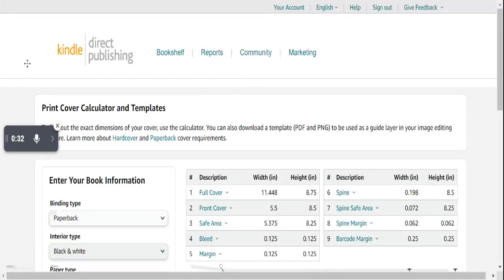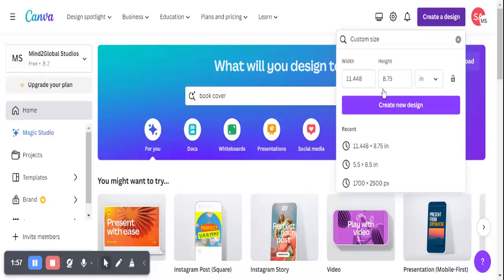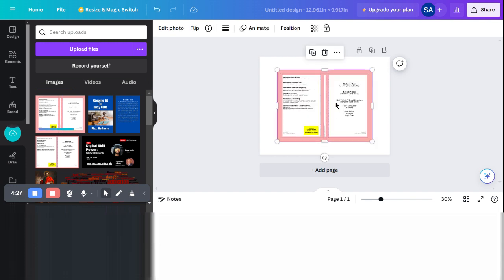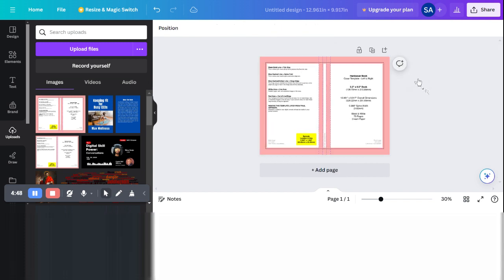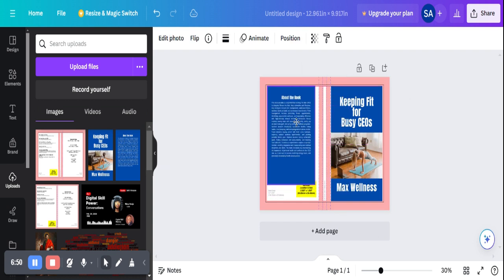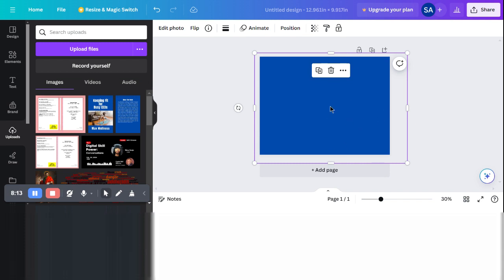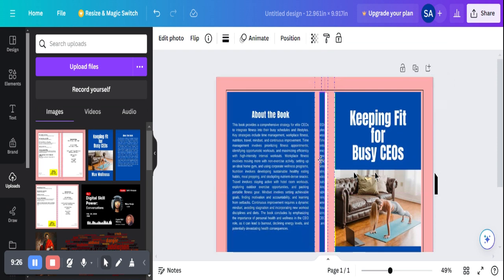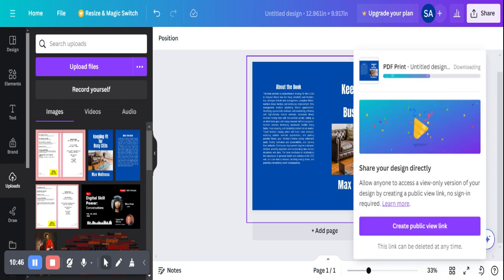How to Format Hardcover Covers for Amazon KDP Using Canva: A Step-by-Step Guide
Learn how to effortlessly format hardcovers covers for Amazon KDP using Canva in this comprehensive tutorial. Whether you're a seasoned author or new to self-publishing, this step-by-step guide will help you create and publish, professional hardcover book covers. Discover tips and tricks for designing eye-catching covers, and ensuring your book meets all KDP specifications. Start your self-publishing journey with confidence and make your hardcovers stand out in the marketplace.